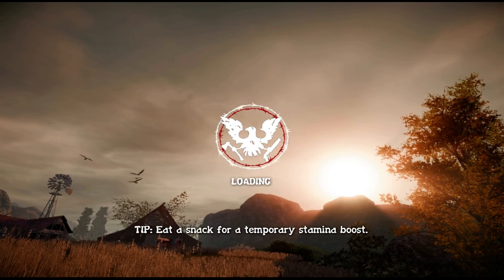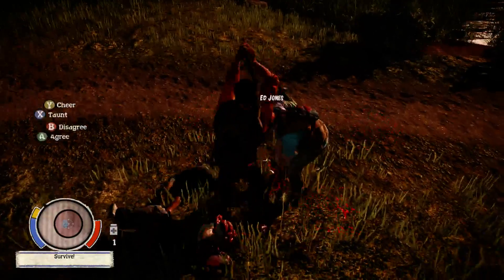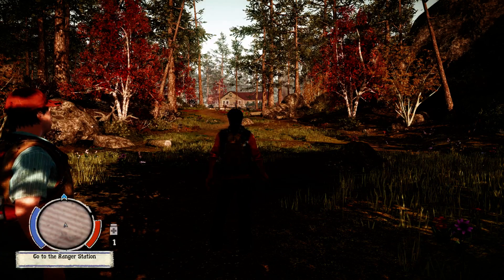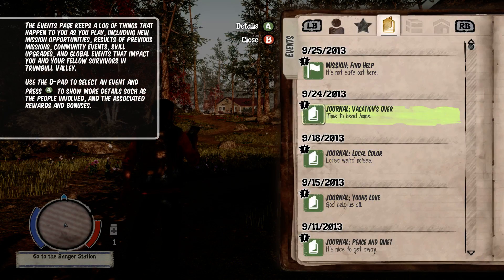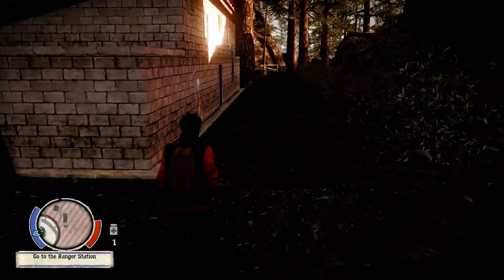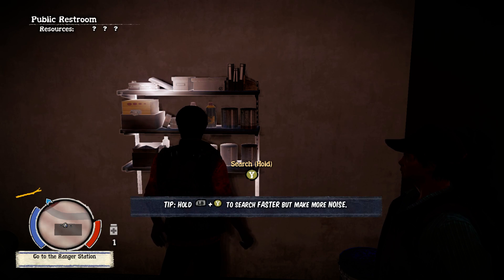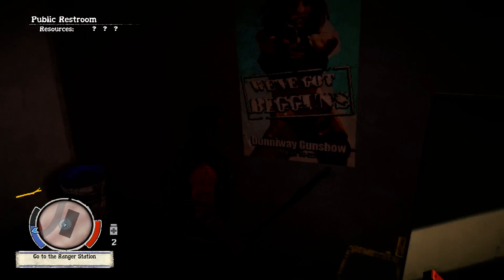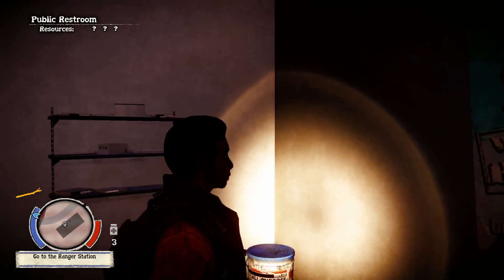State of Decay Early Access Mouse and Keyboard Controls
You can indeed use your mouse and keyboard to play the early access version of State of Decay. I will guide you through the key bindings in this short video. You cannot assign keys as of this video.